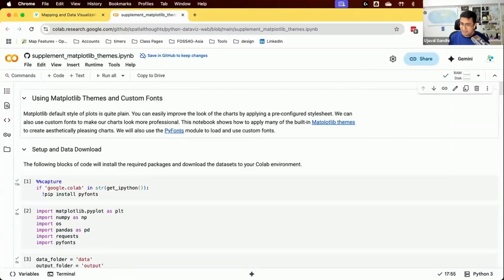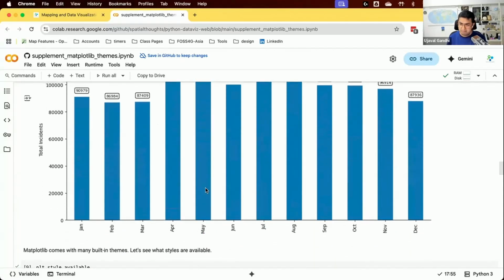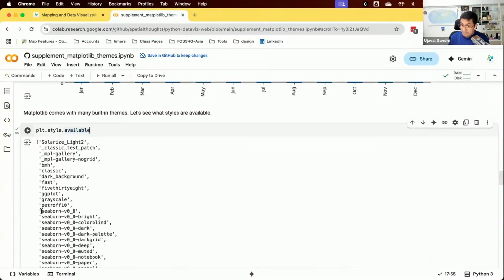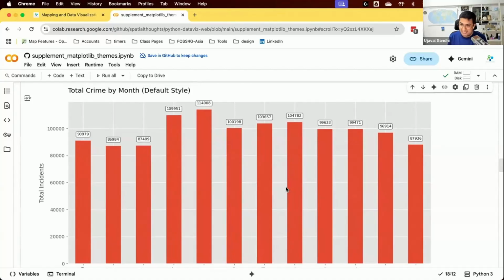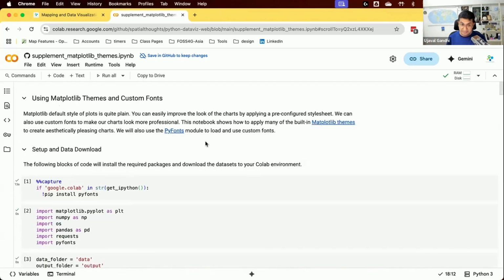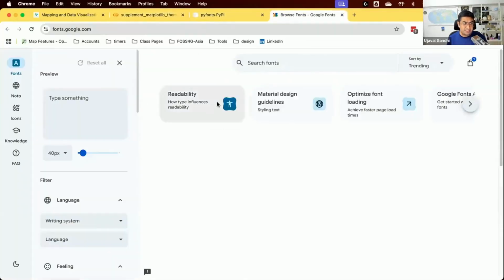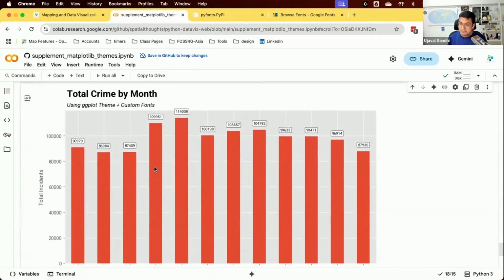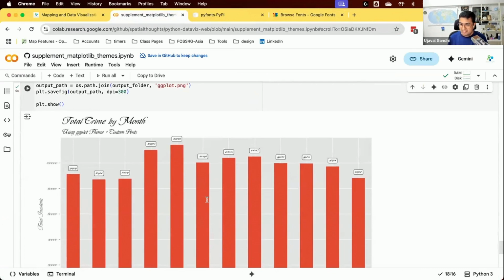Using Matplotlib Themes and Custom Fonts - Mapping and Data Visualization with Python (Updated)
Matplotlib default style of plots is quite plain. You can easily improve the look of the charts by applying a pre-configured stylesheet. We can also use custom fonts to make our charts look more professional. This notebook shows how to apply many of the built-in Matplotlib themes to create aesthetically pleasing charts. We will also use the PyFonts module to load and use custom fonts.

This video is part of our Mapping and Data Visualization with Python course.